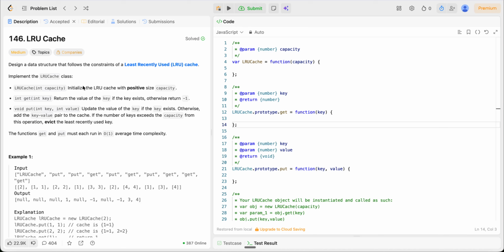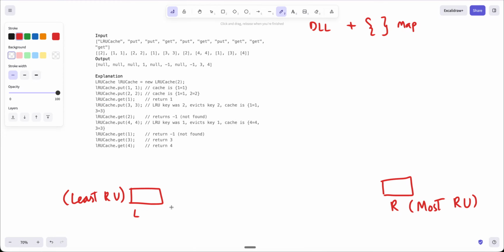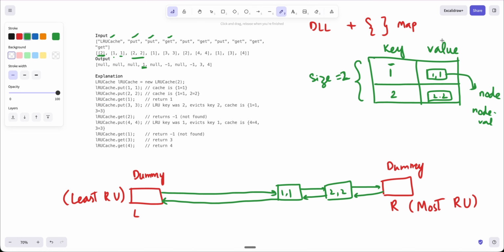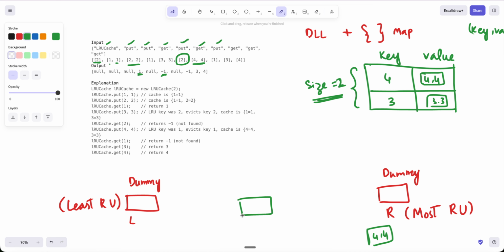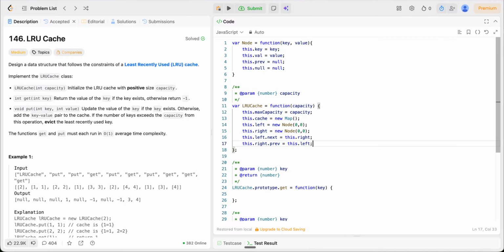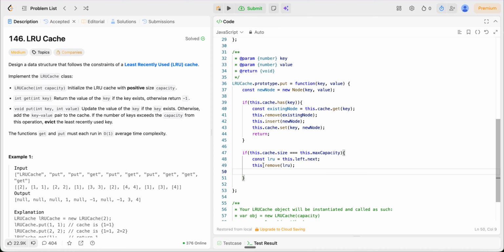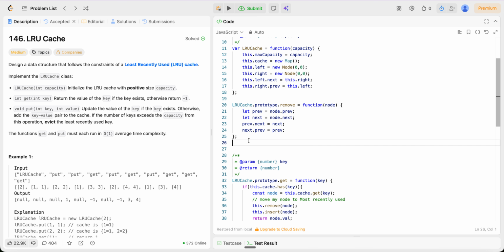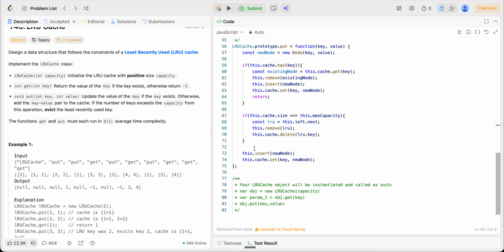LRU Cache - LeetCode 146 | HashMap + Doubly Linked List in JavaScript | Day 34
🎯 Day 34 of My LeetCode Journey | LRU Cache (LeetCode 146)

In this video, I solve LeetCode Problem #146 - LRU Cache in JavaScript using HashMap + Doubly Linked List! This is a CLASSIC system design interview question that tests your understanding of data structures and O(1) operations. Perfect for FAANG interviews!

📌 PROBLEM DESCRIPTION:
Design a data structure that follows the constraints of a Least Recently Used (LRU) cache.

Implement the LRUCache class:
• LRUCache(int capacity) Initialize the LRU cache with positive size capacity.
• int get(key) Return the value of the key if it exists, otherwise return -1.
• void put(key, value) Update the value of the key if the key exists. Otherwise, add the key-value pair to the cache. If the number of keys exceeds the capacity, evict the least recently used key.

The functions get and put must each run in O(1) average time complexity.

Example 1:
Input:

Explanation:
LRUCache lRUCache = new LRUCache(2);
lRUCache.put(1, 1); // cache is {1=1}
lRUCache.put(2, 2); // cache is {1=1, 2=2}
lRUCache.get(1);    // return 1
lRUCache.put(3, 3); // LRU key was 2, evicts key 2, cache is {1=1, 3=3}
lRUCache.get(2);    // returns -1 (not found)
lRUCache.put(4, 4); // LRU key was 1, evicts key 1, cache is {4=4, 3=3}
lRUCache.get(1);    // return -1 (not found)
lRUCache.get(3);    // return 3
lRUCache.get(4);    // return 4

💡 KEY CONCEPTS COVERED:
✅ LRU Cache Design Pattern
✅ HashMap for O(1) Lookup
✅ Doubly Linked List for O(1) Reordering
✅ Left/Right Dummy Nodes

📊 COMPLEXITY:
• Time Complexity: O(1) for both get and put ⭐
• Space Complexity: O(capacity)

🎓 DIFFICULTY: Medium (but challenging!)
🏷️ TOPICS: Hash Table, Linked List, Design

👍 LIKE if you love design problems!
💬 COMMENT which company asked you this in interviews!